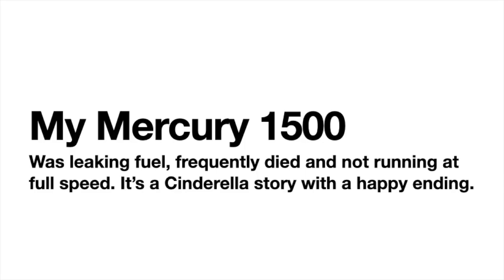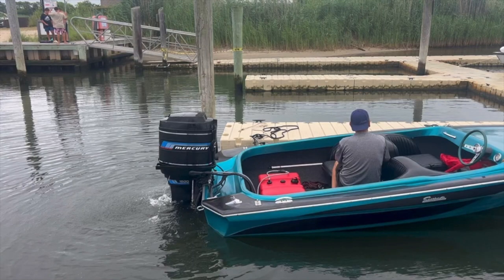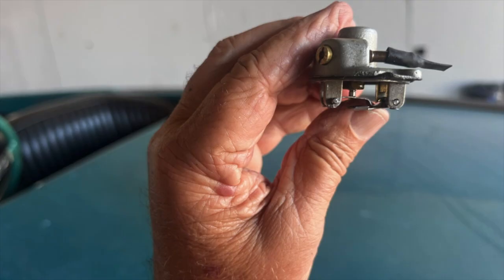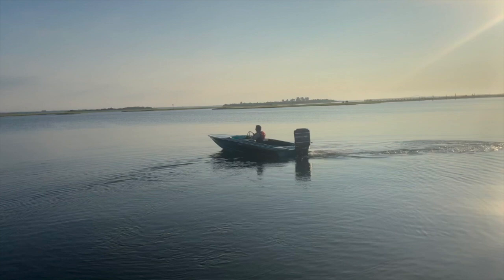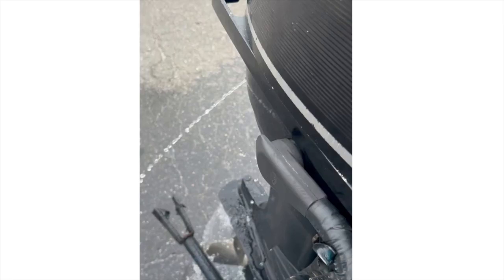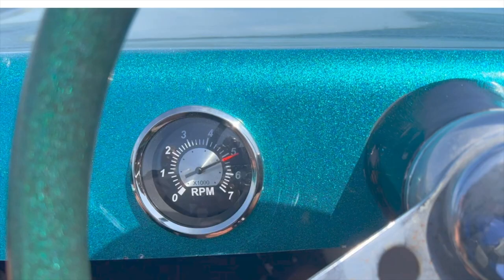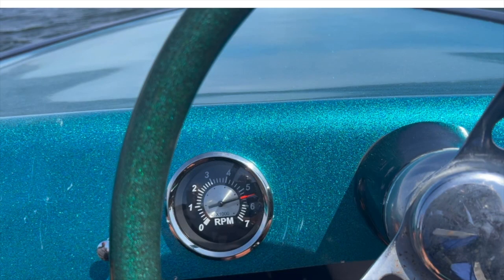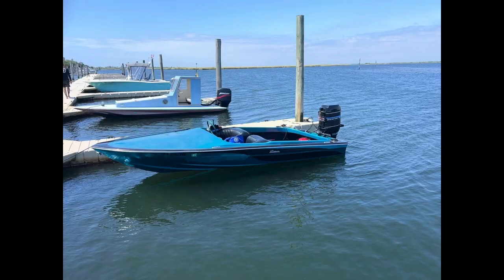1977 Mercury 1500 (150HP) A Cinderella Story. Leaking fuel, suddenly dies and loss of power.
1977 Mercury 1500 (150HP) A Cinderella Story. This engine was given to us by a subscriber of this youtube channel. The previous owner knew nothing about the history other than it did run a few years ago.

414-2770 for Mercury Mariner Wiring Harness Engine 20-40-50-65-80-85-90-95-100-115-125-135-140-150 HP 2/4/6 Cylinder 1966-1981

CDI Electronics Mercury Marine 414-2770 Internal Engine Harnesses
Marine grade Fuel Line $29.99 for 10 feet
EVIL ENERGY 3/8 Marine Fuel Line Hose Type A1-15 Rubber 25FT SAE J1527

Attwood 93038LP7 High-Output Primer Bulb, EPA and CARB Certified - 3/8-Inch

Fuel Stabilizer:

We rebuilt the carbs at least three times, replaced the fuel pump and lines, new water pump and new NOS Mercontrol box.

It was beyond frustrating. We were about to give up on the when a  thought to buy another matching lower carburetor actually worked and it now runs like a new motor. This Tower of Power is an animal and we are now close to achieving our goal of 60mph.